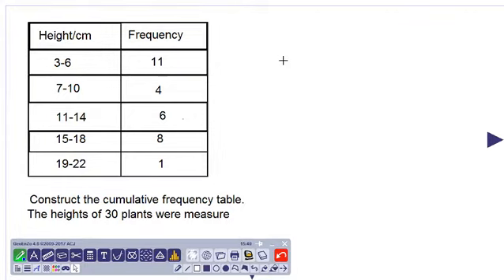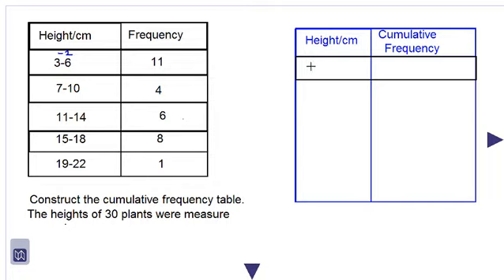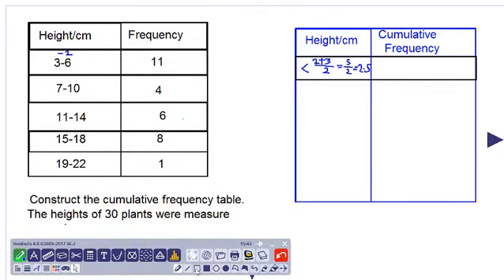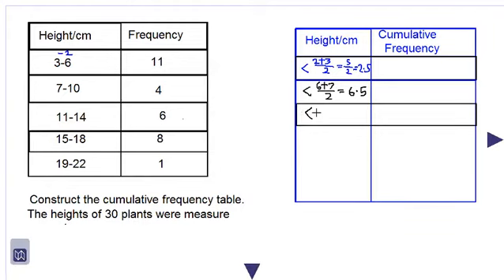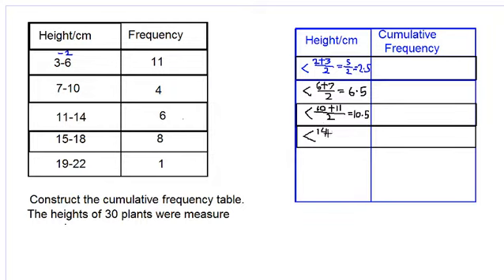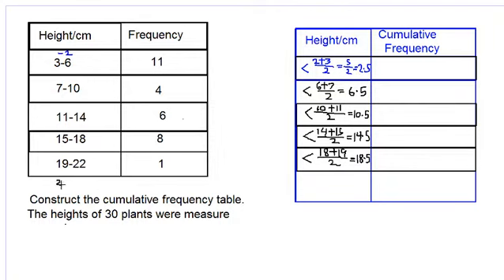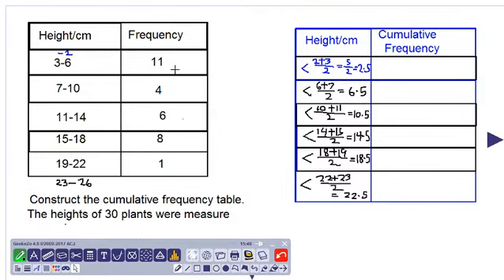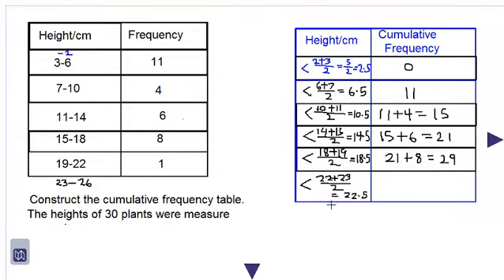constructing a cumulative frequency table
CSEC math topic.